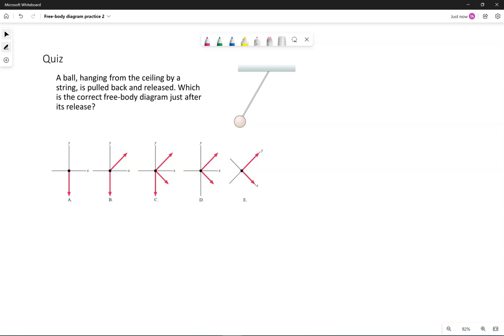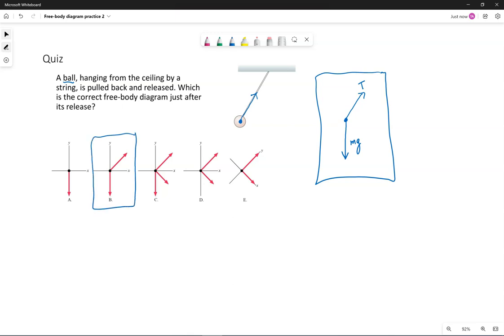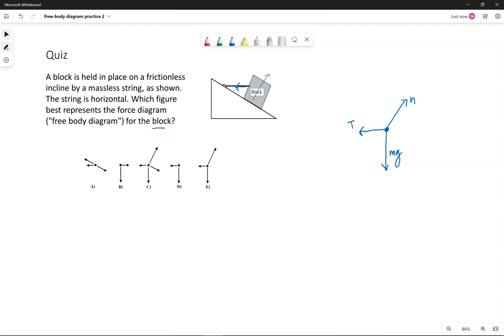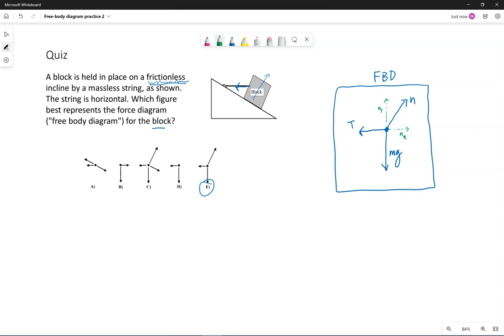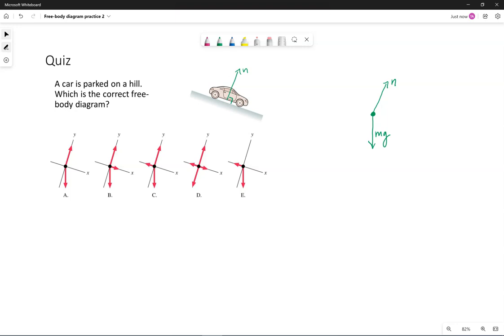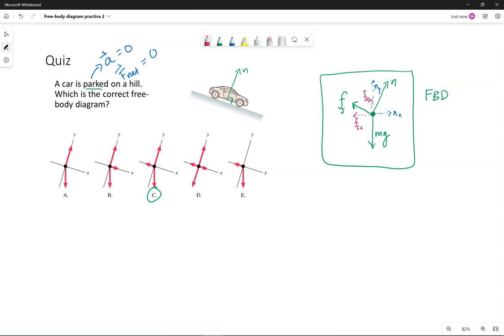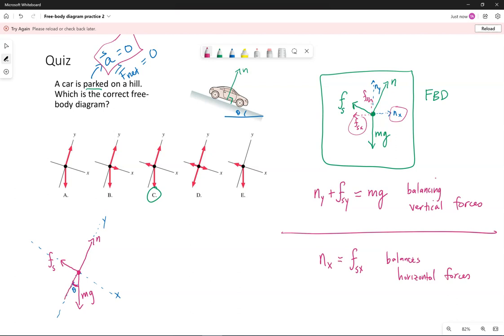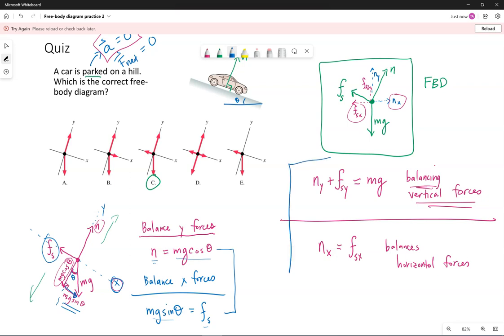Free body diagram practice 2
This video includes additional examples of drawing and labeling free-body diagrams.  The ability to draw and label accurate free-body diagrams is essential in solving force problems in physics and engineering.